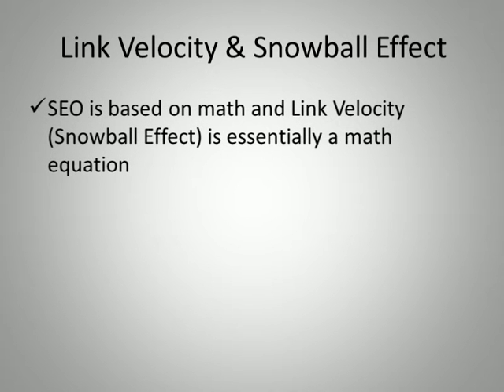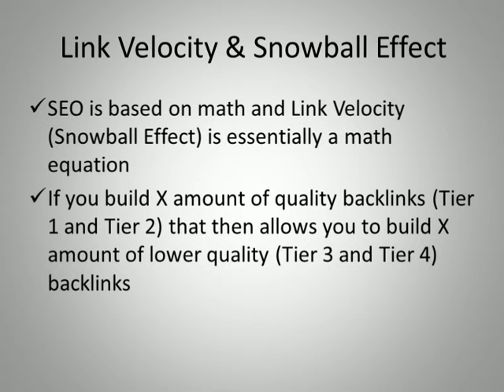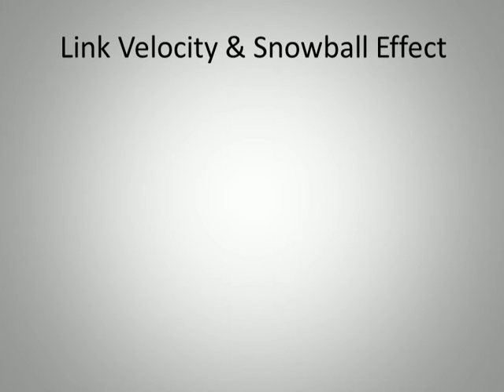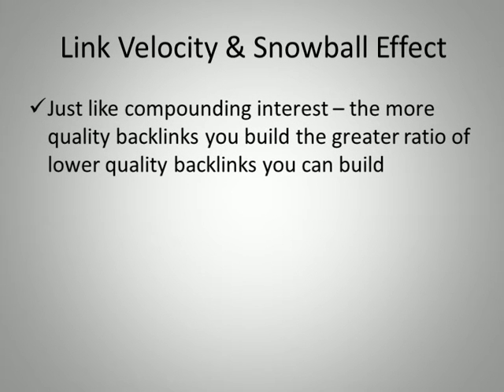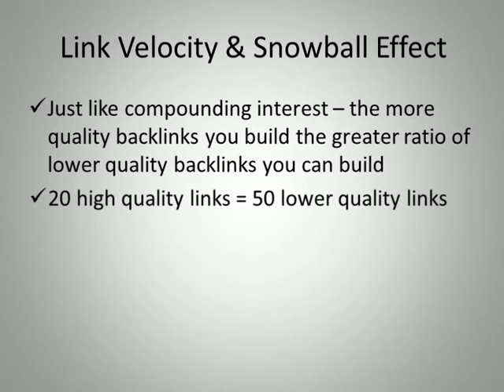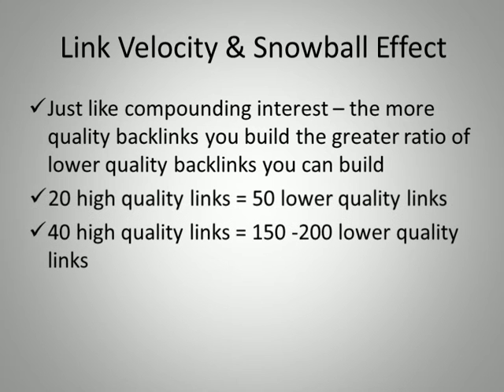Link Velocity Snowball Effect